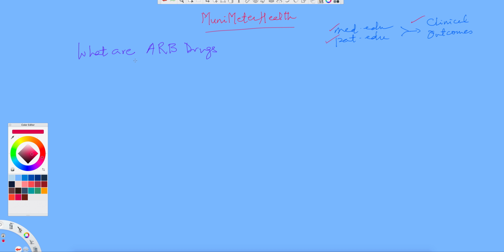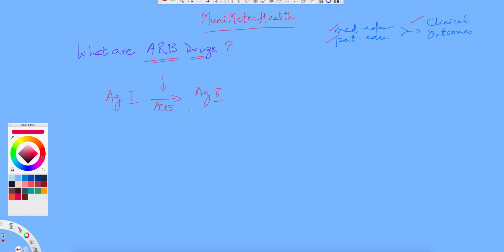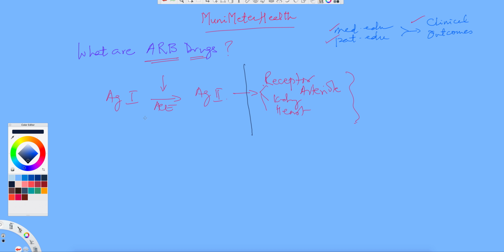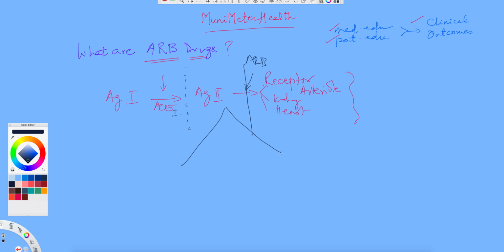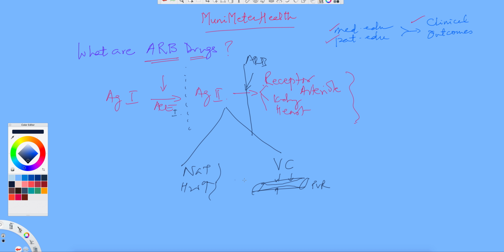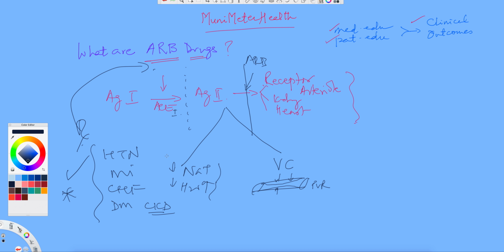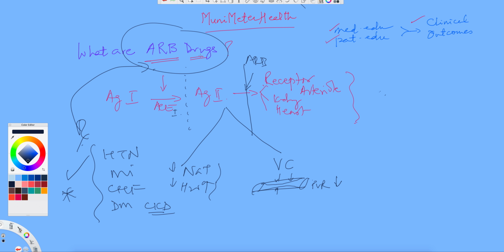^MuniMeter®Health - #260 What Are ARB Drugs?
Learn through this video why angiotensin receptor blockading (ARB)drugs are used in cardiology, how they work, what are their clinical uses.  Dr. Sharad Jaitly further explains in the video.

260 What Are ARB Drugs?